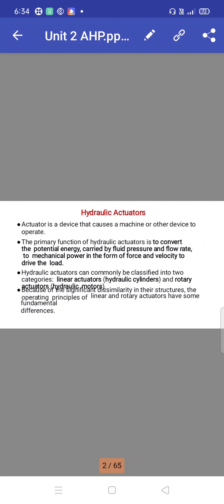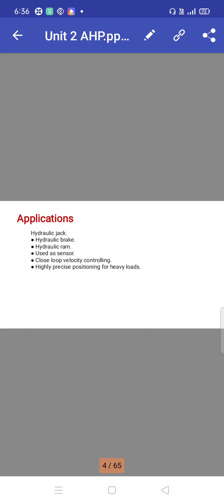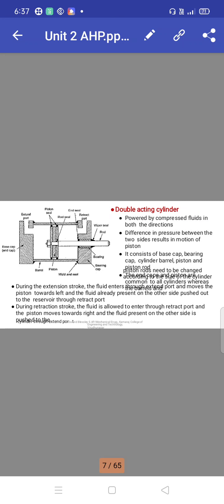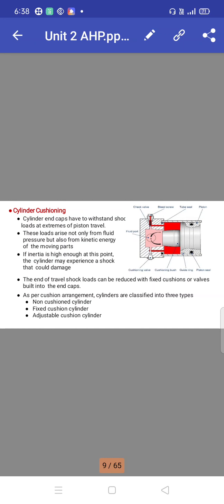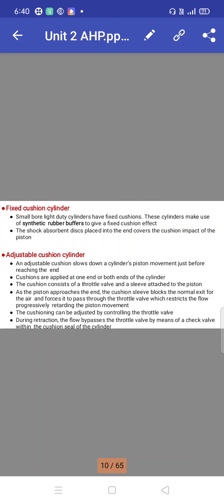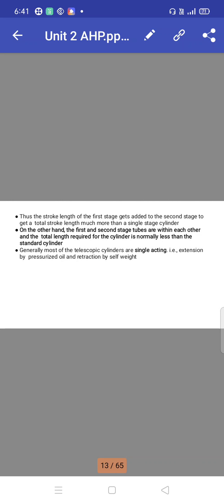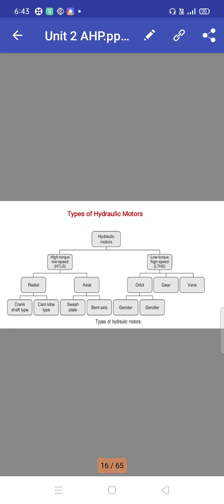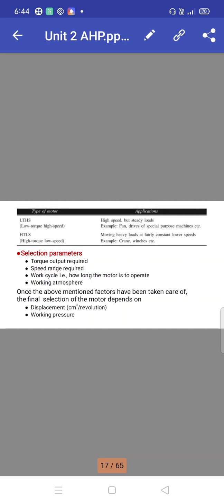Applied hydraulics & pneumatics Unit 2_1